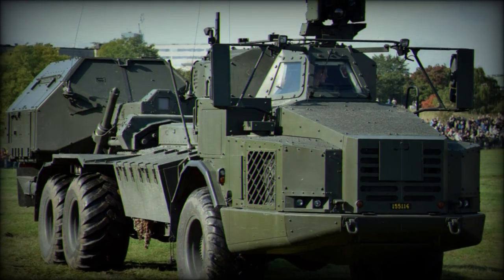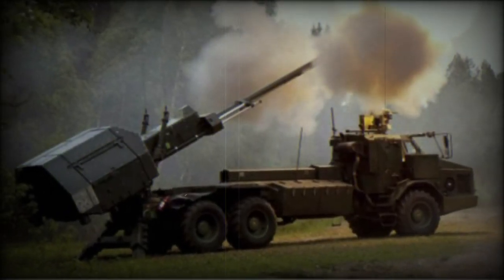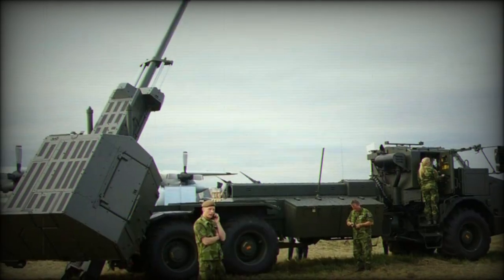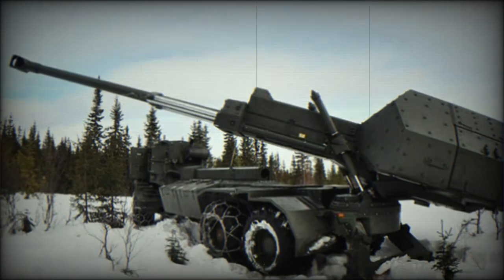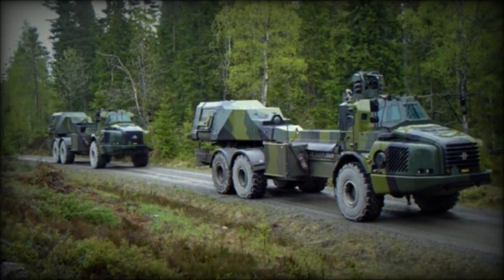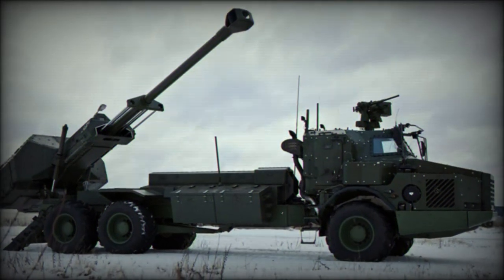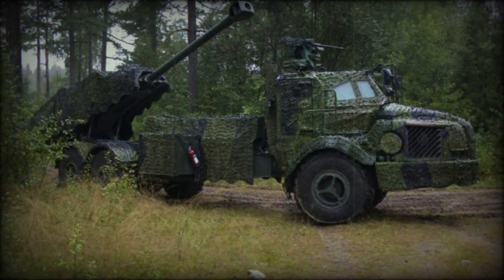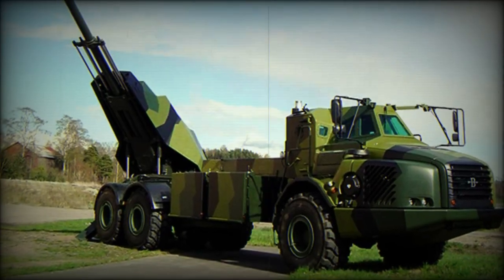FH77BW L52 Archer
Corruption at the government level in India during the 1980s and 1990s eventually ended hopes for exercising the purchase of forty-eight more Swedish FH77 "Haubits" 155mm towed howitzer weapons (FH77B export model) for the Army service. Instead, these units were rerouted back to the Swedish Army inventory who was already enjoying use of their original FH77A models in some number. The Swedish Army then elected to mount these weapons onto a Volvo A30D 6x6 heavy truck and this has since produced the "Archer Artillery System" - a wheeled Self-Propelled Artillery (SPA) platform.

Design work was had in 1995 and was influenced by the land-based, towed FH77 howitzer form (detailed elsewhere on this site). Development of the gun eventually went on to include neighboring Norway who held the promise of purchasing the new mobile weapons platform alongside their Scandinavian neighbors.

The Archer vehicle is powered by a Volvo diesel-fueled engine outputting 340 horsepower. Three axles are in play and each showcases large, rubber-tired roadwheels. There is 6x6 independent suspension offered for cross-country travel. Road speeds can reach up to 40 miles per hour and operational range is out to 310 miles.

The primary armament of the Archer is the 155mm /52 caliber FH77 field howitzer. This weapon is sat atop a trainable mounting that allows the system to operate independently of the vehicle - as such the gun can point in a direction different than what the truck is facing. A "Protector" Remote Weapon System (RWS) is afforded the crew for point-defense services. Aboard is a crew of four made up of a driver, commander and two gun operators.

Dimensions include an overall length of 46.2 feet, a width of 9.9 feet and a height of 12.10 feet. Weight is 66,000lb.

The vehicle is traditionally-arranged, meaning the engine component sits at the front of the driving cab where the forward axle is located (these forward wheels provide the turning capability to the truck component). The rear pair of axles is well-aft of midships and holds the weight of the gun section complete with its mounting base and recoil hardware. At the rear of the truck are recoil legs which are lowered prior to the firing of the gun. The RWS unit is fitted over the driving cab with an unobstructed view of the area surrounding the truck and operated by the crew from within the relative safety of the vehicle. The cab is armored against small arms fire and artillery spray. Fire Control (tracking, gun-laying and engagement) is assisted by a wholly digital computer system for excellent accuracy at range.

Pilot forms (prototypes) of the gun were available in 2004 (through two examples) and evaluation models were ordered by the Swedish Army in 2008. The service committed the following year and both Sweden and Norway initially contracted to acquiring twenty-four vehicles apiece (for a total of 48 units). Service entry into the Swedish Army ranks occurred in early 2016 though Norway ended up cancelling their share in a 2013 move against the project. Croatia was, at one point, a possible candidate for the Archer - electing to purchase the German PzH 2000 instead.